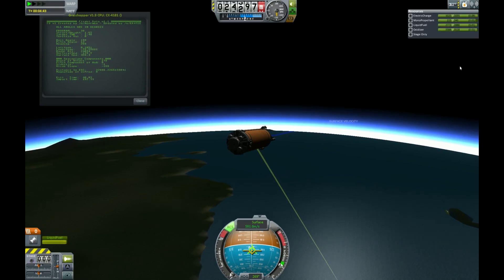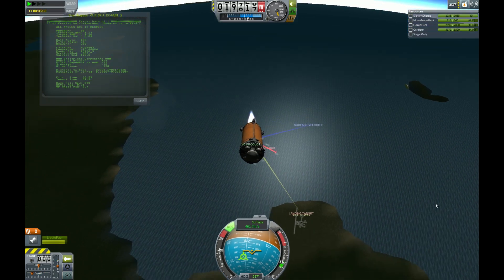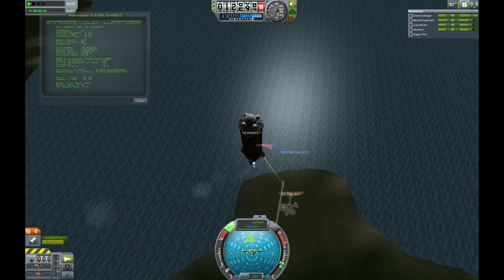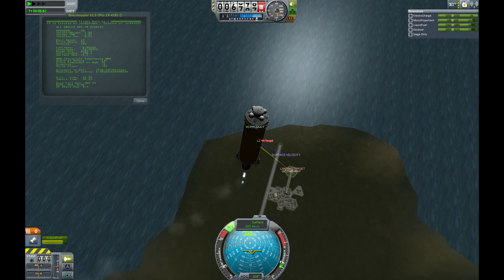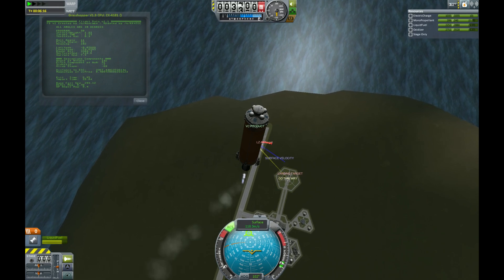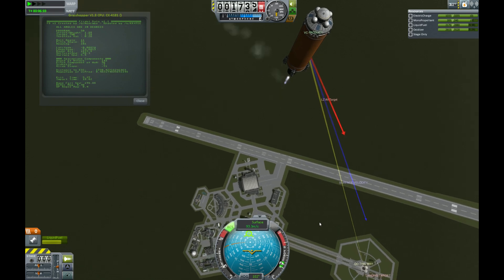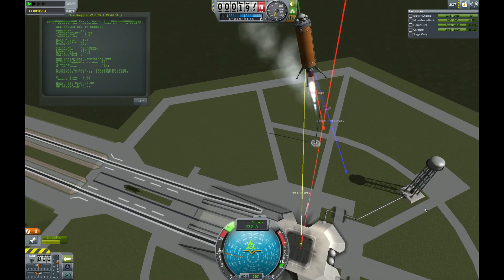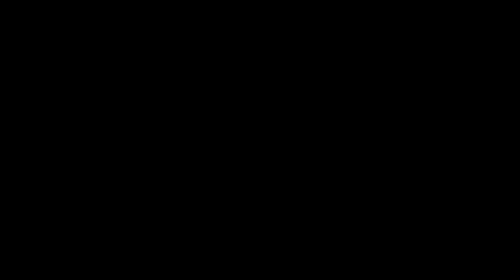Kerbal Space Program kOS Automatic Landing Test #61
Here's another update for my automated landing program for rockets in Kerbal Space Program. There are still many improvements to be made, but it's really starting to come together at this point. Next step will be to add "boost back" and deorbit programs in order to create a fully automatic landing system.